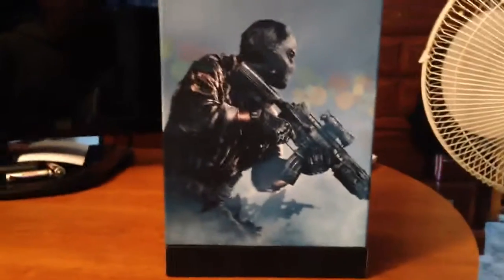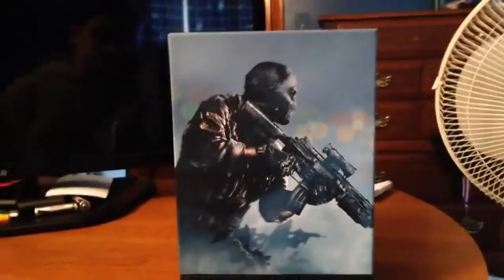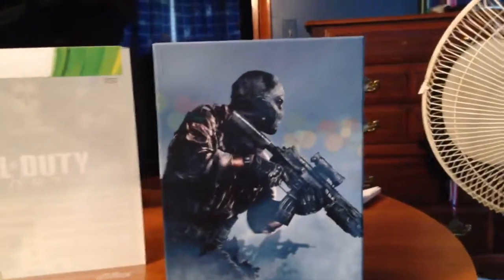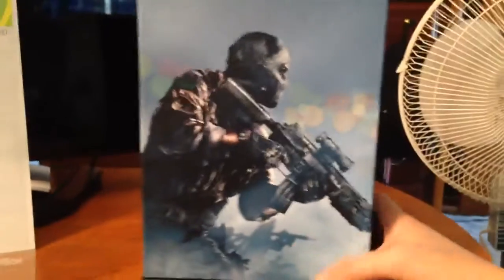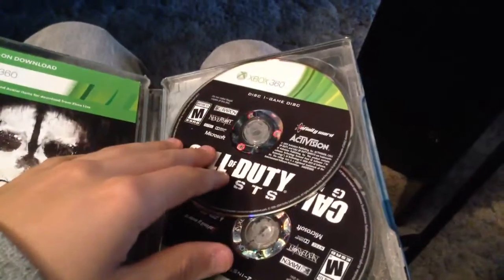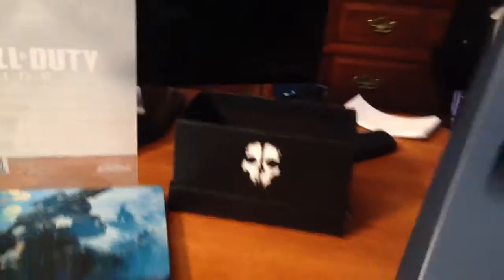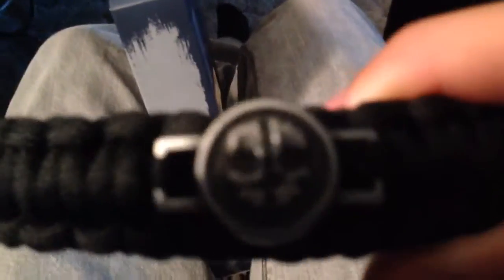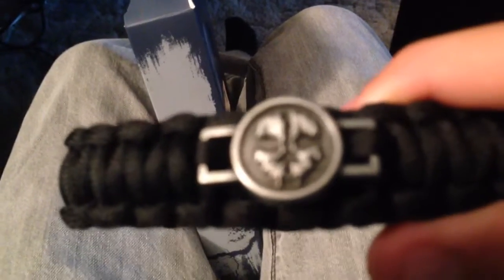Unboxing Of Call Of Duty: Ghost :)